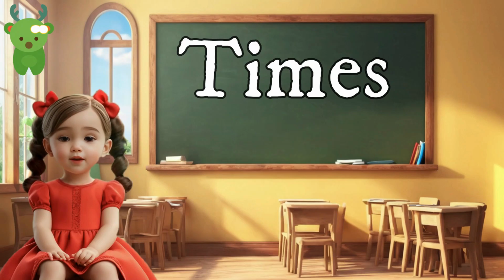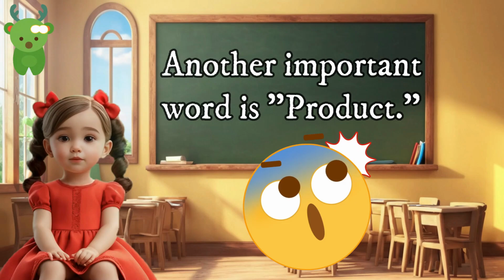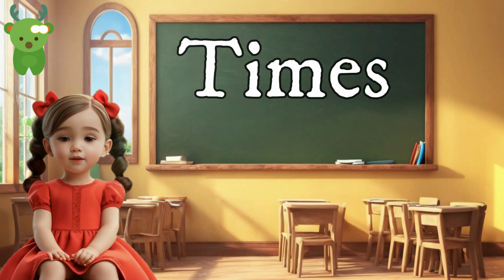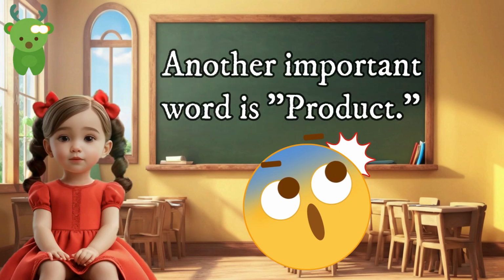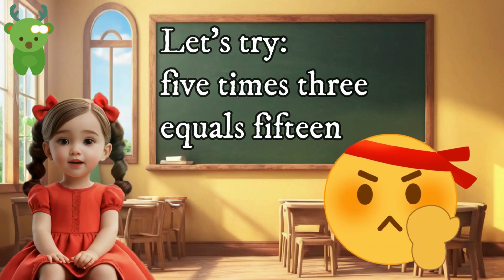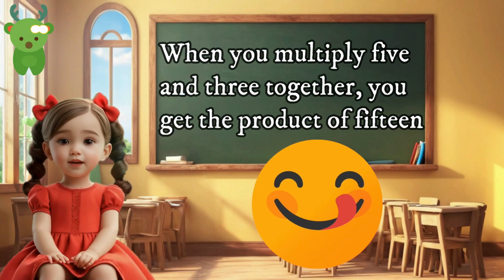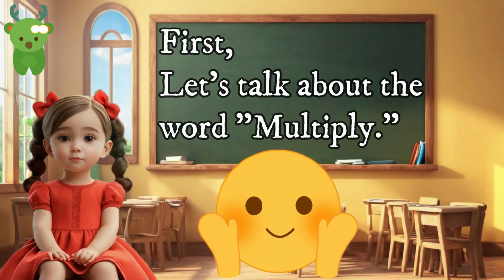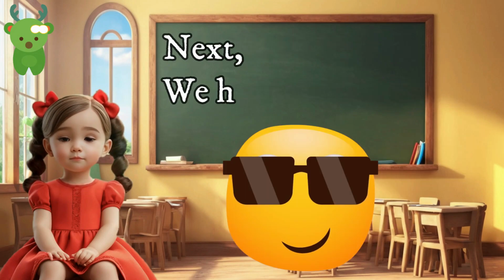Tips and Tricks for Learning Multiplication for Kids | Little Marvels E - Learning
"Multiply Like a Pro! Fun Tips and Tricks for Learning Multiplication"

Description:
Welcome to "Multiply Like a Pro," where kids can master multiplication with ease! This exciting video is filled with fun tips, catchy songs, and colorful animations that make learning multiplication enjoyable and simple. Through interactive activities and clear examples, young learners will gain the skills and confidence they need to excel in math. Perfect for elementary school students, this video turns multiplication into an engaging and rewarding experience!